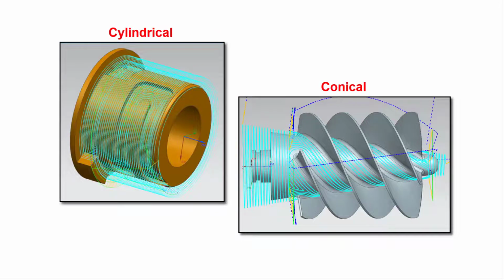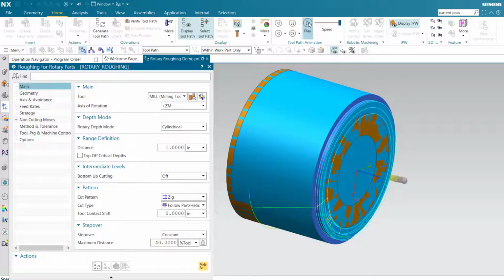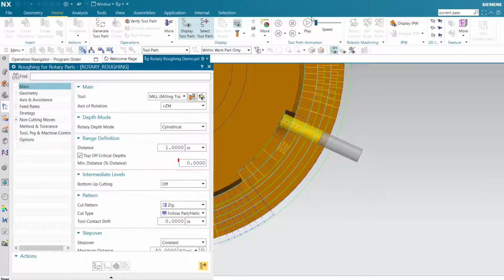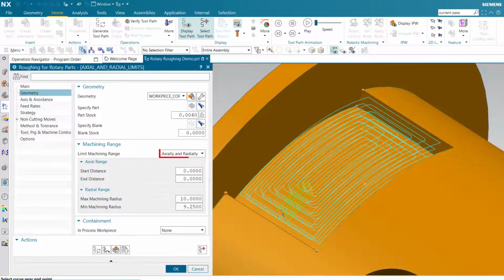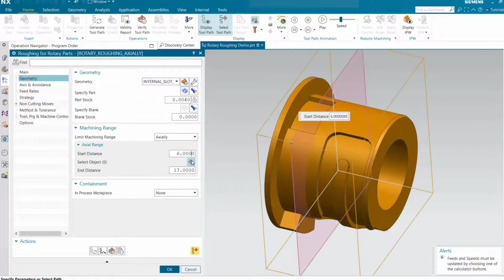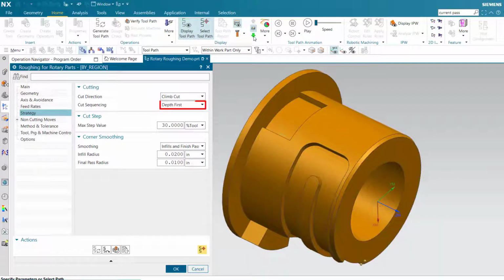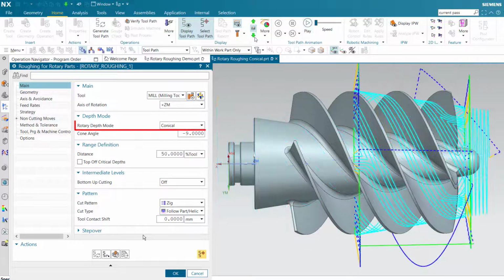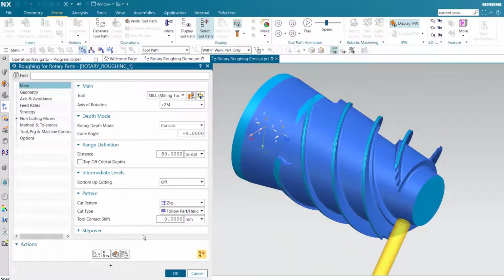Rotary Roughing Operation Prod | What's New in NX CAM | NX University